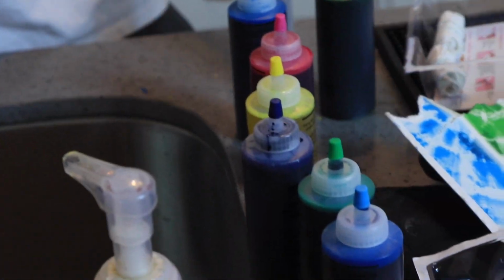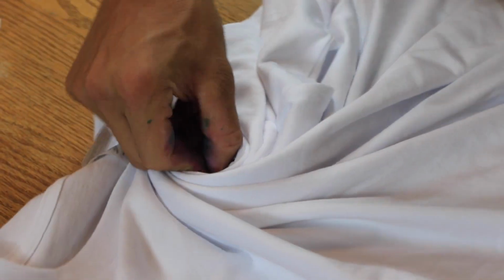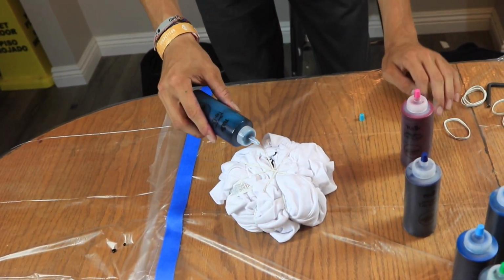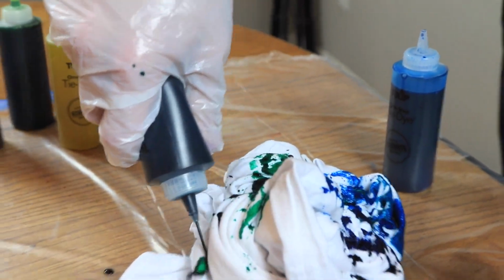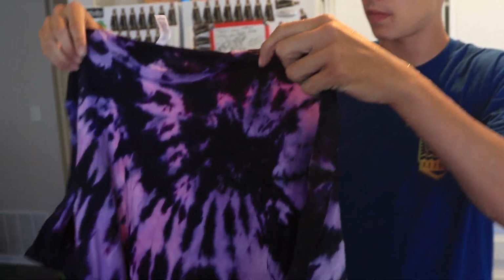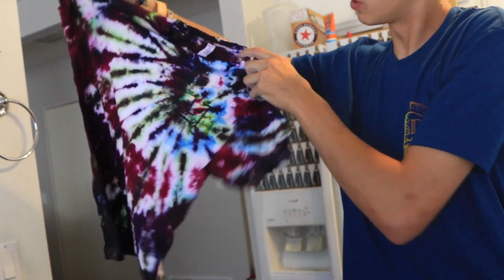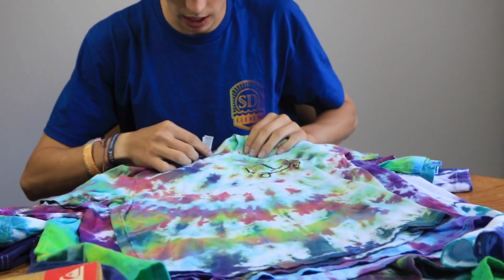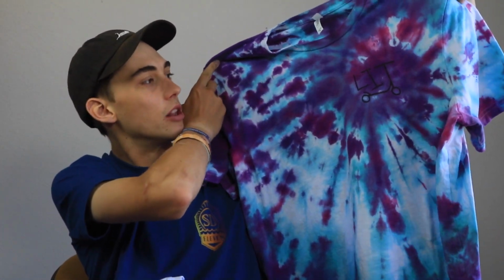$7 TIE DYE HACK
Want one of our LIT shirts? Well all you have to do is head over and you can purchase as many as you would like.

Want Scooter parts? to save 10% on your entire order!